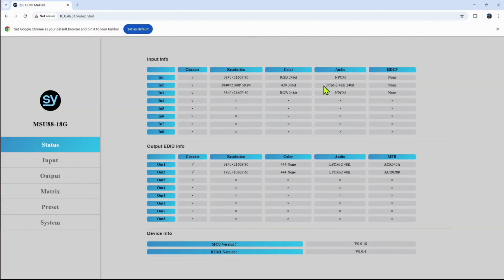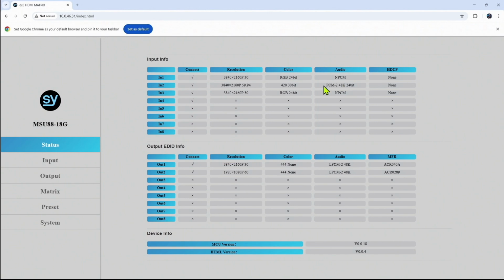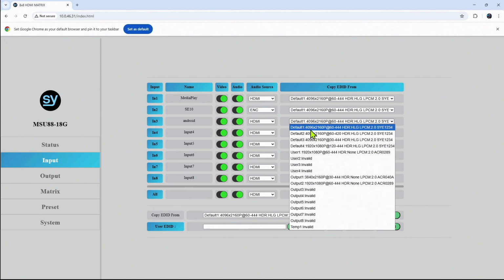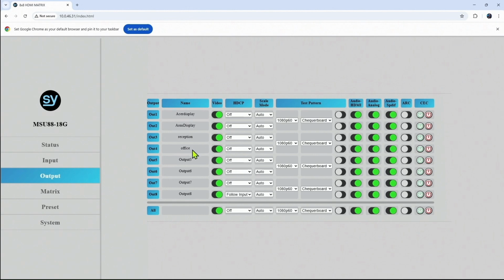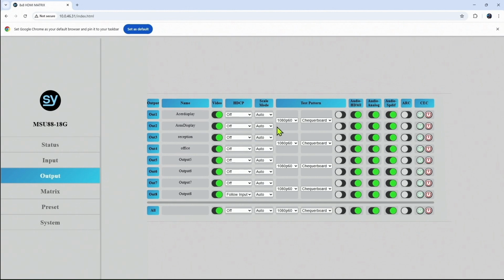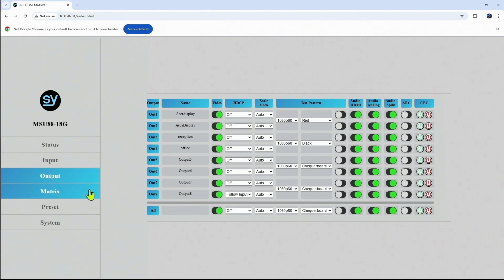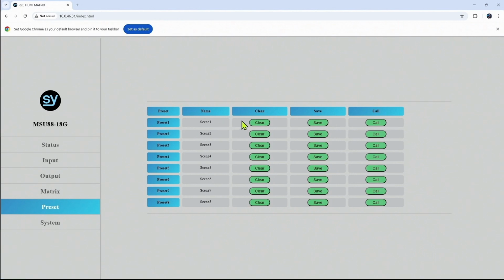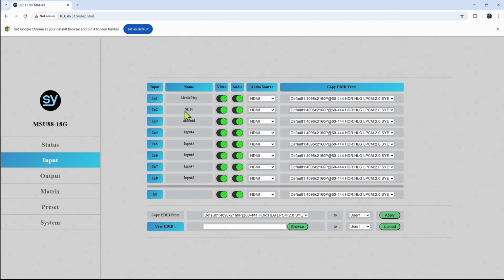MSU88-18G Graphical User Interface (GUI)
The MSU88-18G from SY Electronics is a powerful 8x8 matrix. Yet, despite this, it’s very easy to use as it can be controlled via a Graphical User Interface (GUI). Once accessed, the GUI can control every function of the unit and allow the user to easily change settings, even after it has been installed. To get an overview of how to use it, we have created this quick video walkthrough showing all the main features. Its smaller companion, the MSU44-18G, also uses the same interface.

Welcome to the official YouTube video of SY Electronics - A leading Designer & Manufacturer of AV Control and Connectivity Products for the Pro AV Market 🔌

SY Electronics has steadily built a reputation for delivering flexible yet affordable AV solutions, with an emphasis on simplifying the installation experience and creating powerful and reliable tools which appeal to AV system integrators.
➡️  Headquartered in Salford, UK, and established in 1983, our philosophy on design, engineering and technology ensure SY is at the forefront of shaping and transforming connectivity and distribution, with a set of solutions ideally suited for the residential, commercial, education, healthcare, and corporate AV sectors.
Our vision is to continually redefine design innovation and product expertise whilst our commitment to value and creating differentiation keeps SY - Your Connected World.

This YouTube channel is dedicated to giving you easy-to-watch (but in-depth) presentations on all the features of these amazing products.
➡️ If you are on the market for a matrix (or any other product we offer), you can easily watch some of our videos to find out what your best options are. We also post awesome highlights of our ISE conferences.